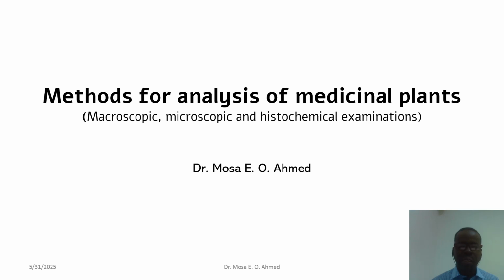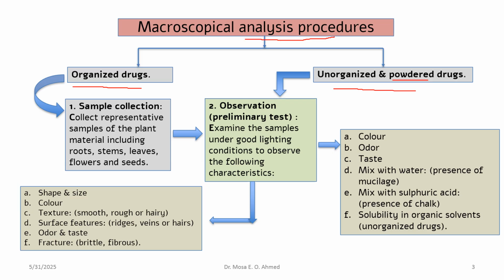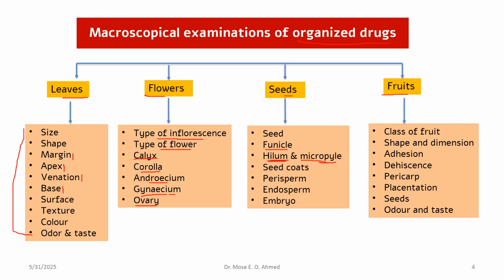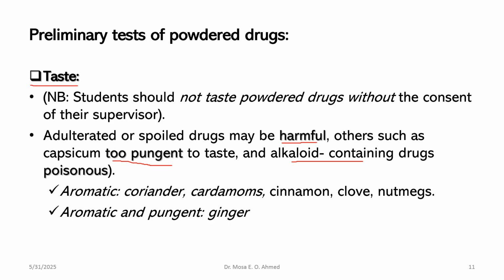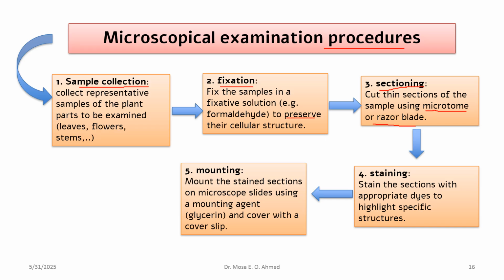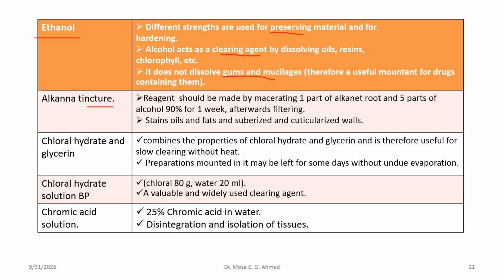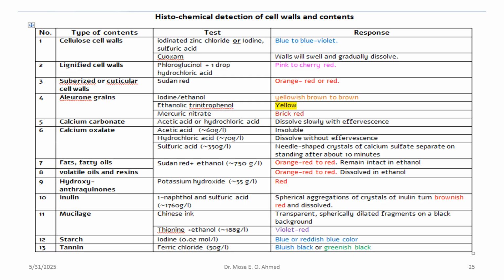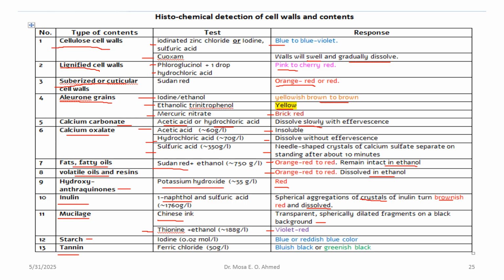Lec 1 methods for analysis of medicinal plants (macro, micro & histochemical examination)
This video provide a description of macroscopical, microscopical and histochemical examinations that used to detect the presence of 2nd metabolites in the plant samples.